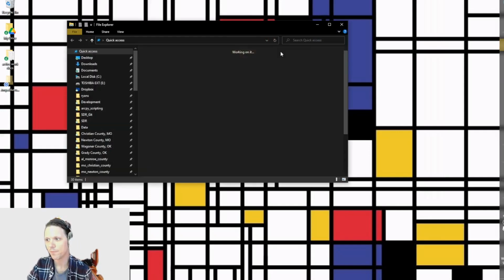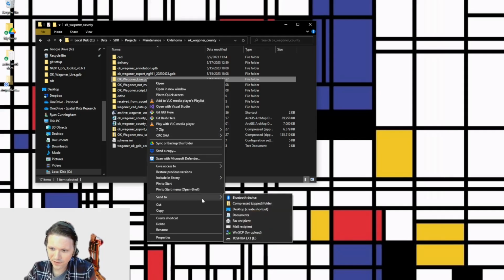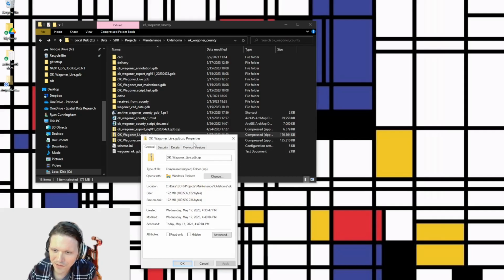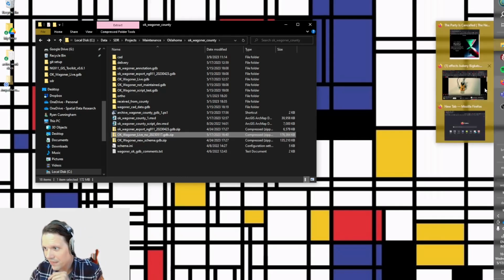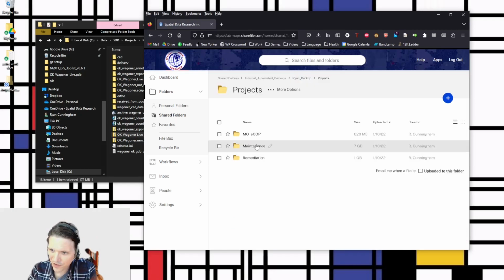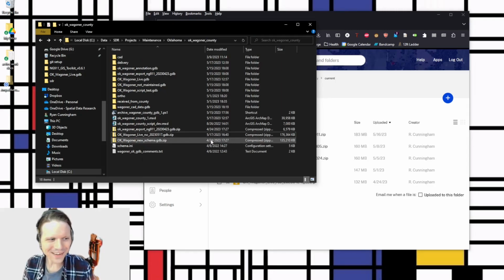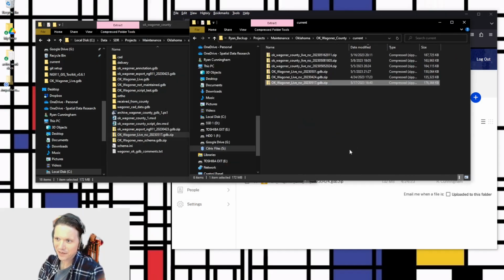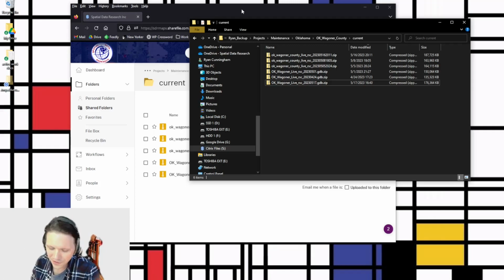2 backing up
walkthrough of processes and best practices for backing up geodatabase archives to sharefile